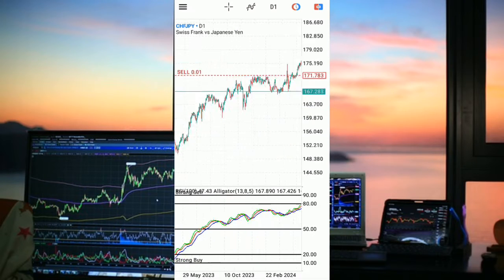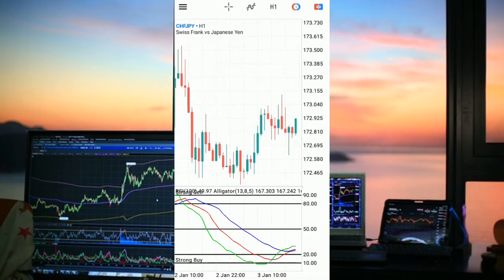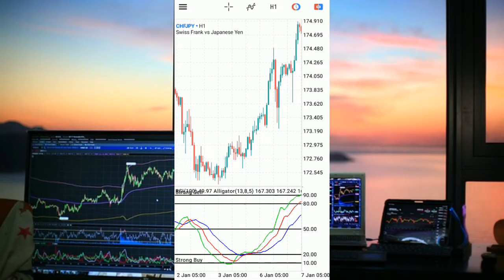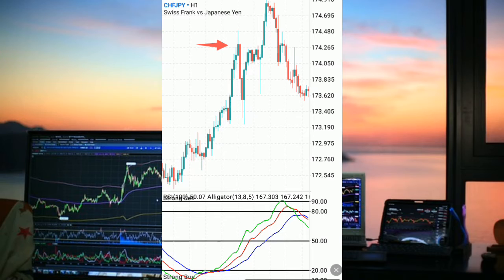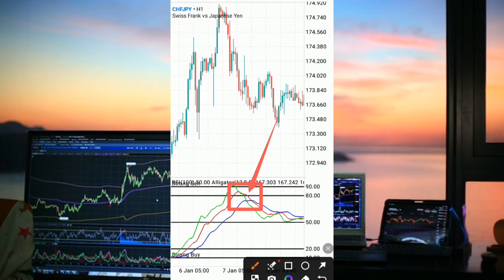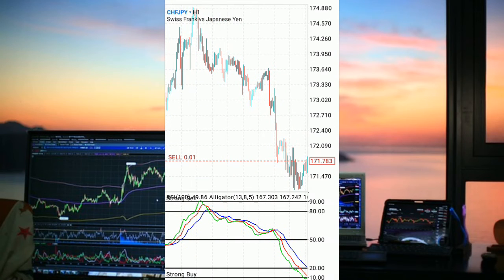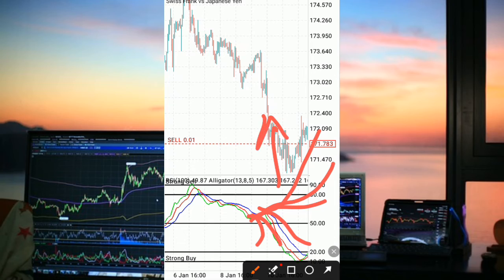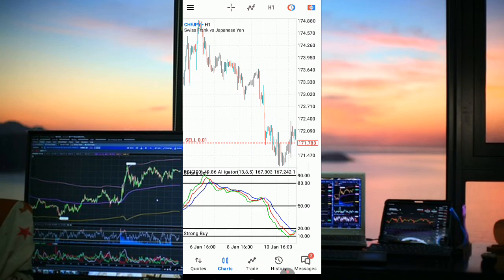FOREX MADE EASY | TOP SIMPLE STRATEGY FOR SUCCESS IN 2025